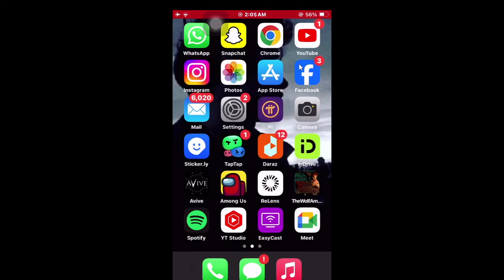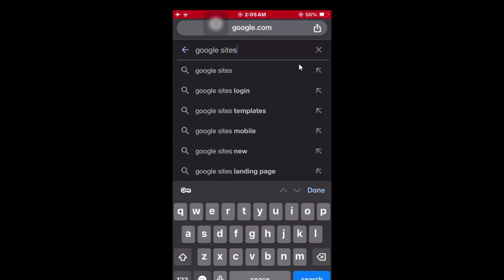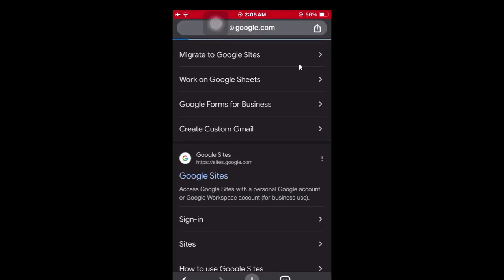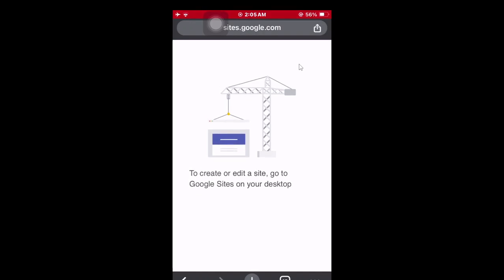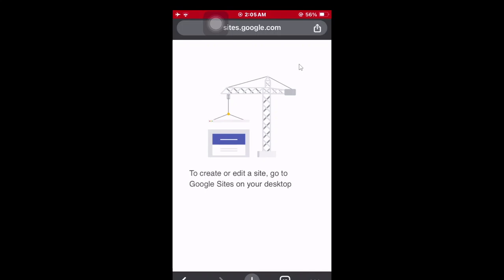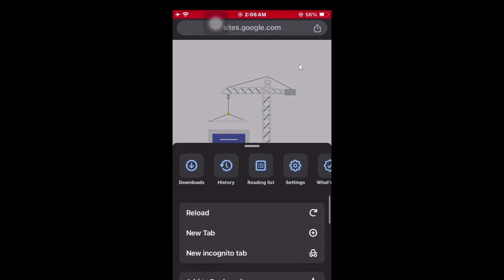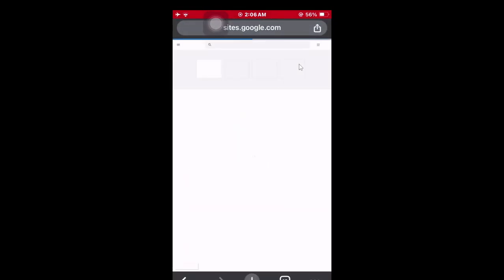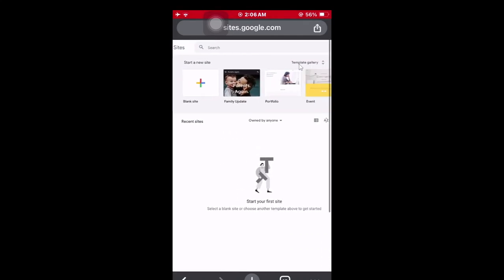How to Use Google Sites on IPhone (2024)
If you want to create or access Google Sites on your iPhone, you can do so by following these steps:

🌐 **Using a Web Browser:**

1. **Open Safari or any other web browser** on your iPhone.

2. **Navigate to Google Sites:**
   - Type "sites.google.com" into the address bar and press Enter.

3. **Sign In to Your Google Account:**
   - If you're not already signed in, tap on "Sign In" at the top-right corner of the page and enter your Google account credentials.

4. **Access Your Sites:**
   - Once signed in, you'll see a list of Google Sites you've created or have access to.
   - Tap on the site you want to edit or view.

5. **Edit Your Site:**
   - To edit your site, tap on the "Edit" button (pencil icon) at the bottom-right corner of the page.
   - You can then make changes to your site using the built-in editor.

6. **Navigate Between Pages:**
   - If your site has multiple pages, you can navigate between them using the menu on the left side of the screen.

7. **Save Your Changes:**
   - After making edits, tap on the "Save" button to save your changes.

8. **View Your Site:**
   - To view your site as it appears to visitors, tap on the "Preview" button.

9. **Publish Your Site (Optional):**
   - If you're satisfied with your changes and want to make them live, tap on the "Publish" button.

By following these steps, you can easily use Google Sites on your iPhone to create, edit, and manage your websites in 2024.